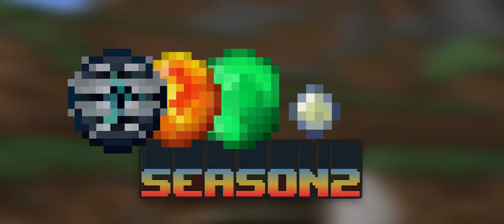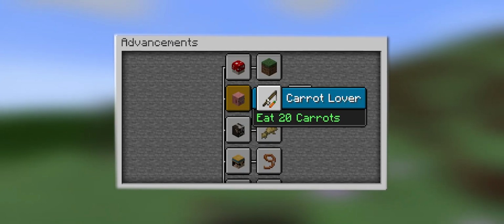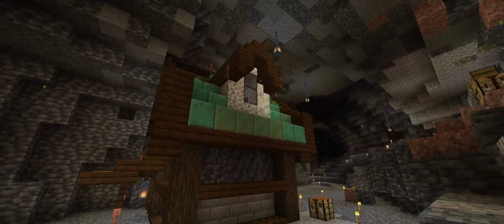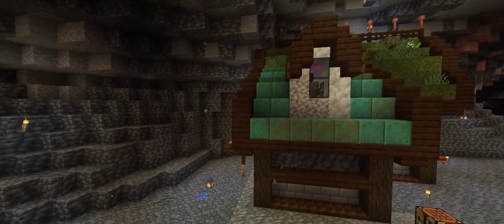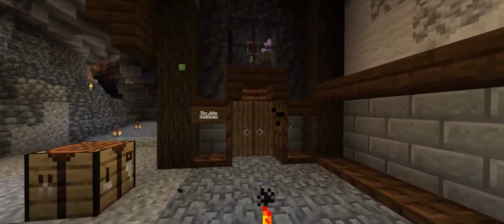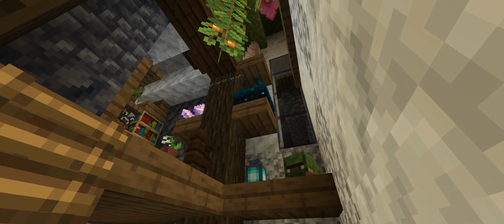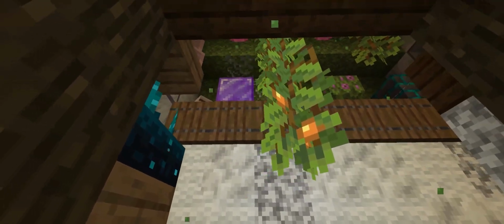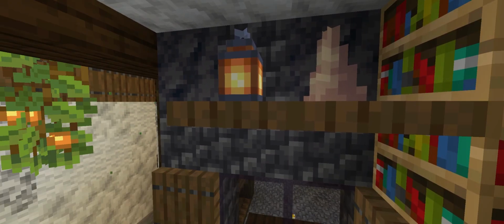(Pre-Restart) Origins SMP S2 Episode 1: Humble beginnings